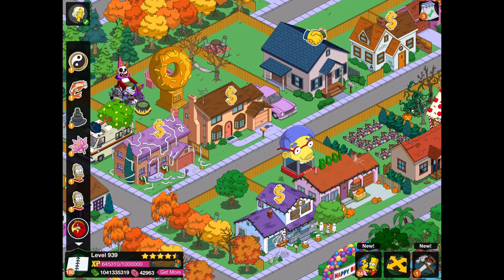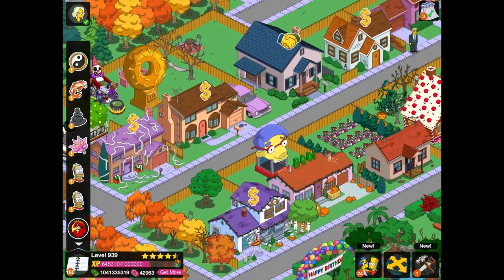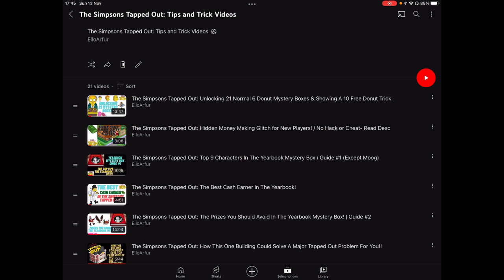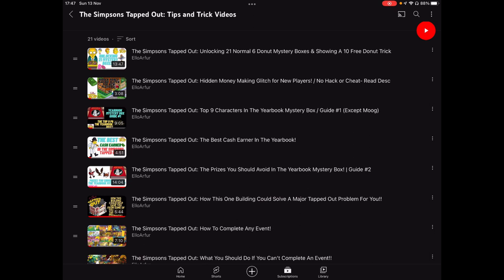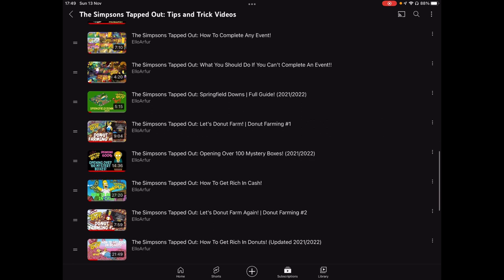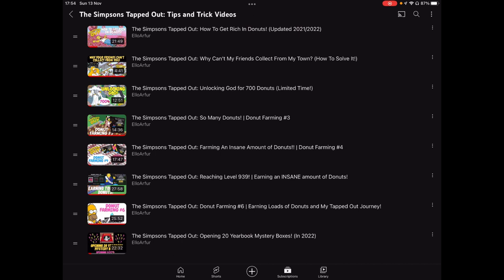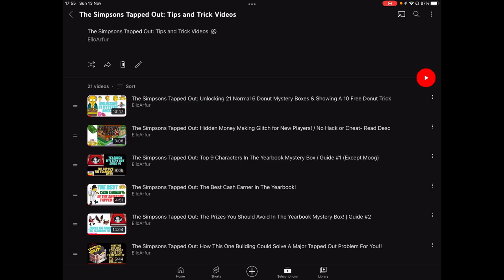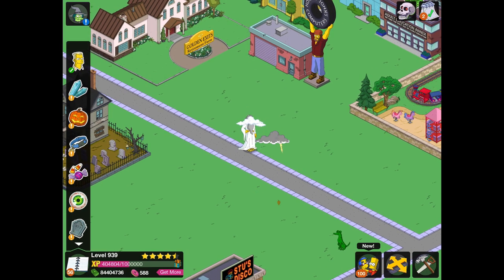How I Earnt Over 50000 Donuts! | How to Earn Donuts LEGITIMATELY in the Simpsons Tapped Out!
🚨 Ello Everyone! This is also very Important!🚨

Here is the link to my Tips and Tricks Playlist where you can find all the advice you need to enable you to build an awesome town and earn Donuts Legitimately

Here’s a link to the Simpsons Tapped Out Yearbook Mystery Box Simpsonswiki Page to enable you to Master the Yearbook Mystery Box

Also a note that the Golden Goose Realty will have the ability to generate 12 Donuts a day once you’ve unlocked all the land in the game. (By exchanging your land tokens)

Let’s use this comments section to share any queries that we have with our towns and to help each other earn Donuts Legitimately! 😎💫

Join the Simpsons Tapped Out Lounge where you can ask for help with earning Donuts

If you want your Town Visited in a Video then please add me with the code ElloArfurVille